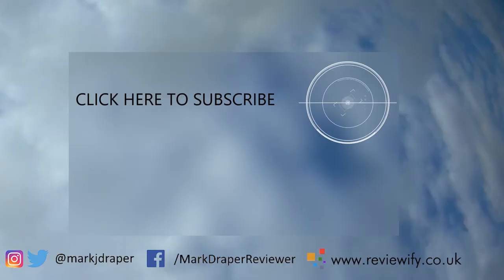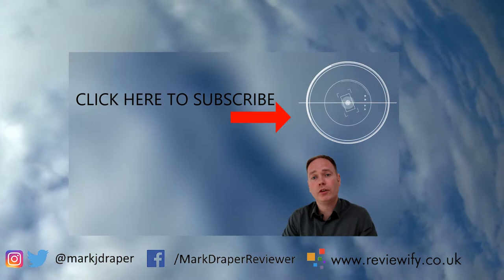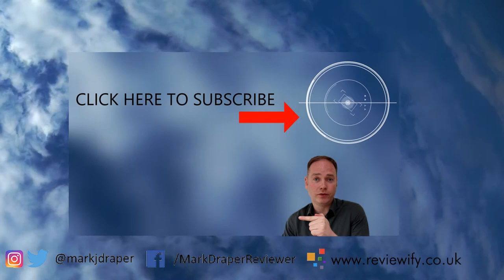OnePlus 5 real world vlogging test in Manchester UK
A quick video to demonstrate the cameras one the OnePlus 5, what do you think does it make a good vlogging mobile?

*Transformers 5, The Last Night, not Transformers 4 as I said in the video.  Not that 4 was any better.